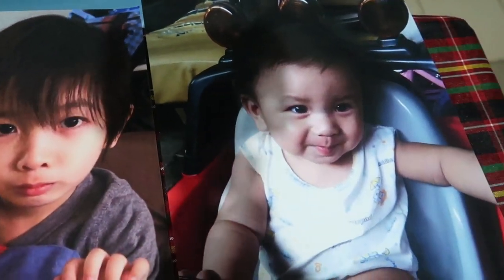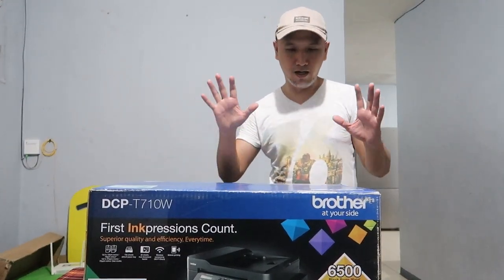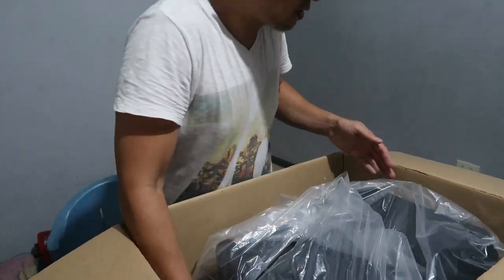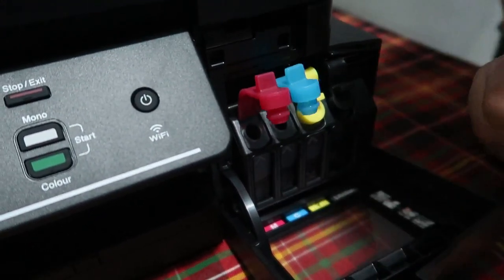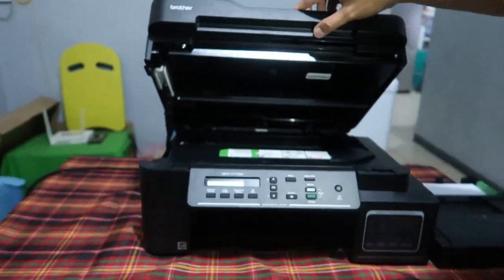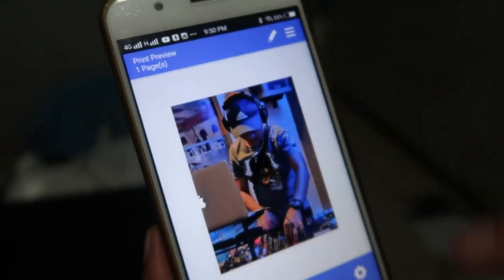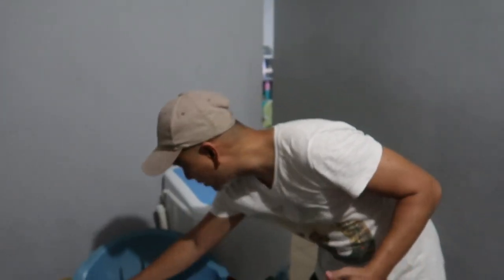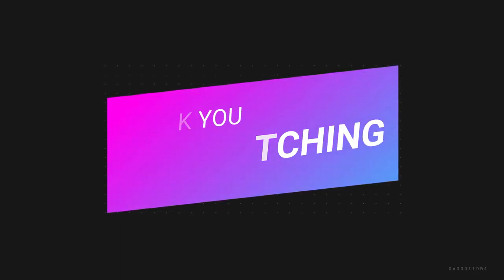VLOG 5 UNBOXING ALL IN ONE BROTHER PRINTER DCP T710W PRINTER.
Unboxing All in One BROTHER Printer. Napaka SULIT, High Tech at Low Maintenance printer.